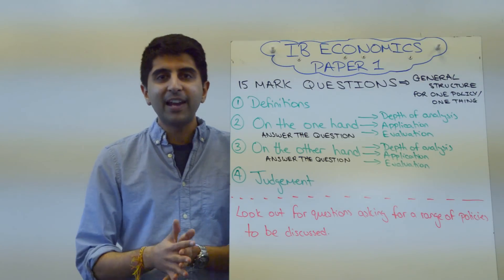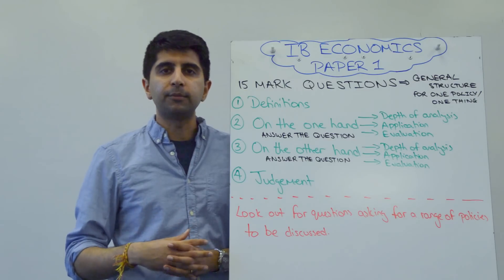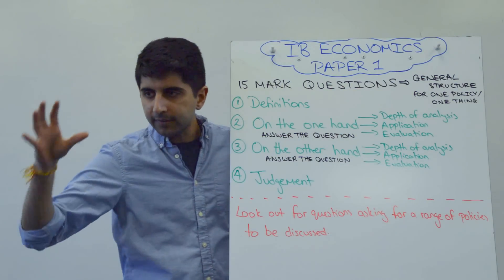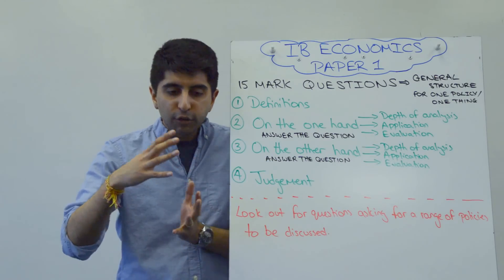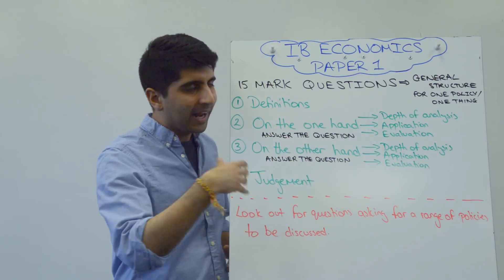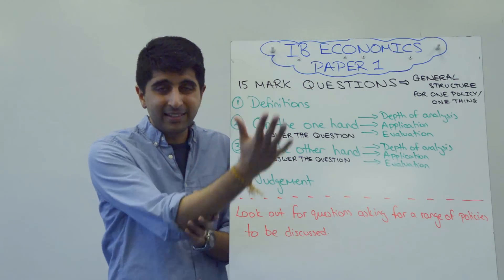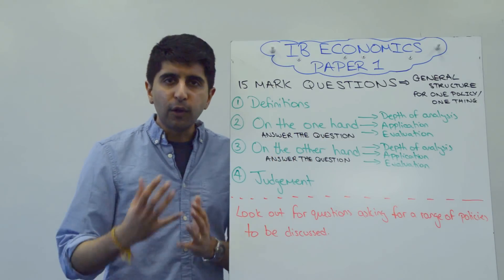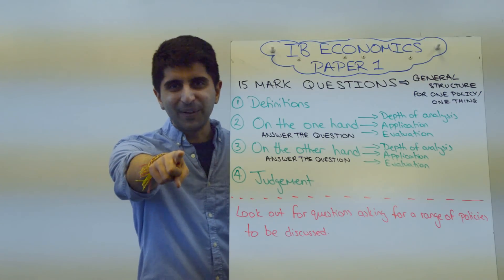IB Paper 1 - 15 Marker Exam Technique 1 Policy (HL/SL)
IB Paper 1 - 15 Marker Technique 1 Policy (HL/SL). A video covering Technique for 1 Policy